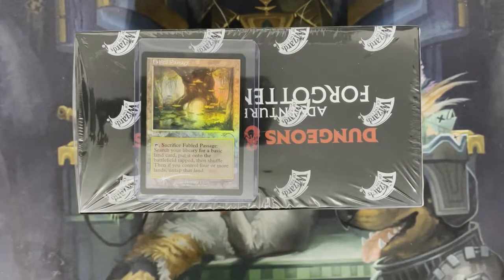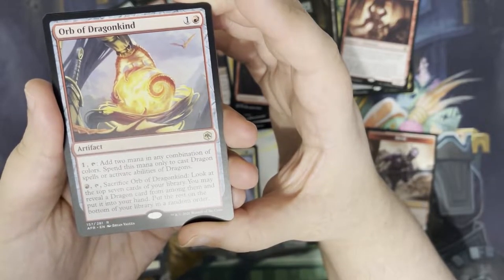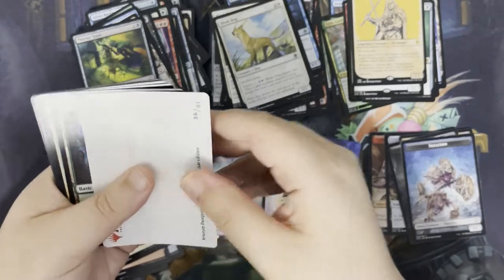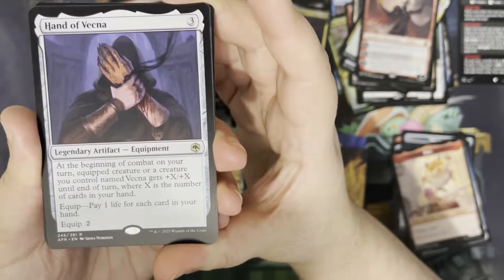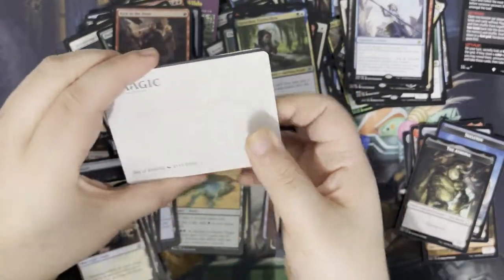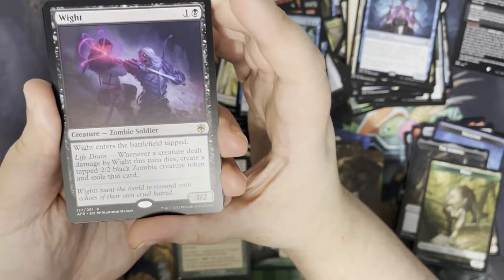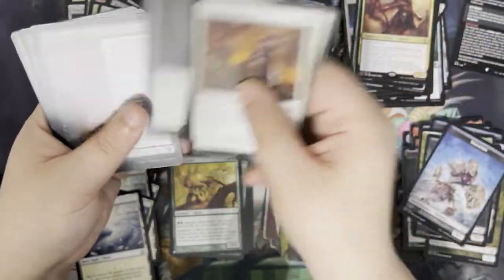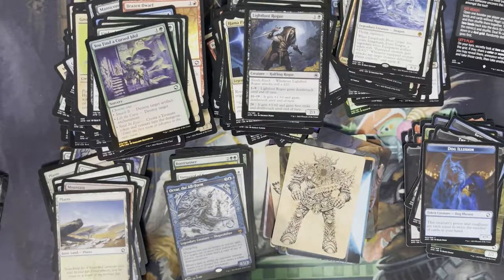Adventures in the Forgotten Realms Set Box Opening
Further ahead are two paths, but the right is a dead end. Its twisted trail leads passed countless other pathways and soon you enter a timeworn area. Rows upon rows of shelves are packed with books or remnants of books. In the centre sits a single skeleton. What happened in this place?

Today Elspeth opens a Set Box of the latest see of Magic: The Gathering, Adventures in the Forgotten Realms. Will this box be a critical success or a natural one